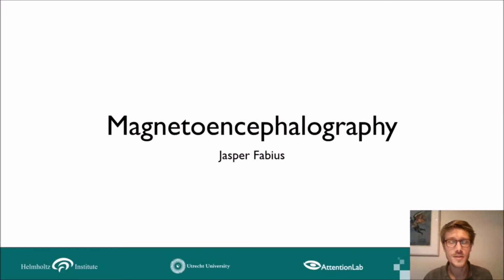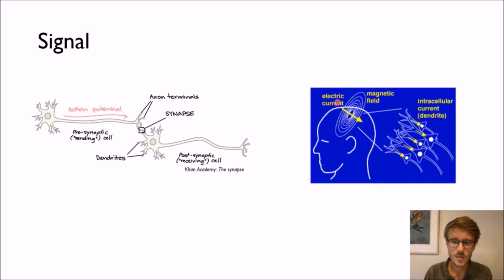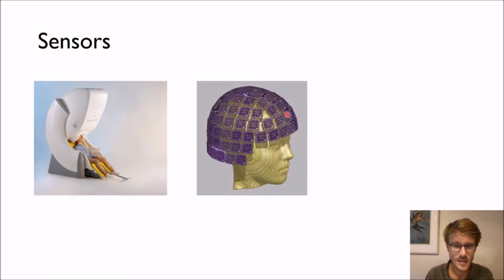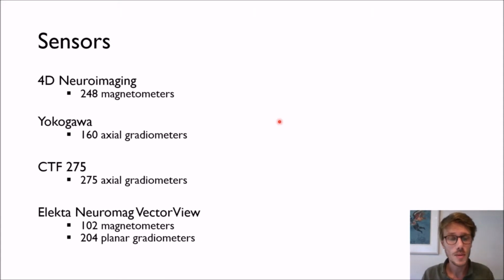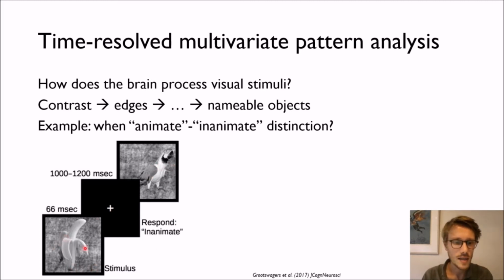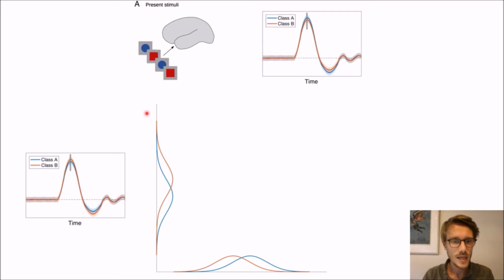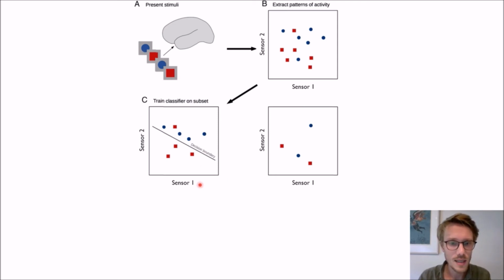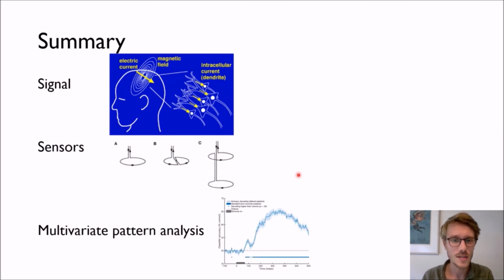203 IHBF MEG 1 fundamentals